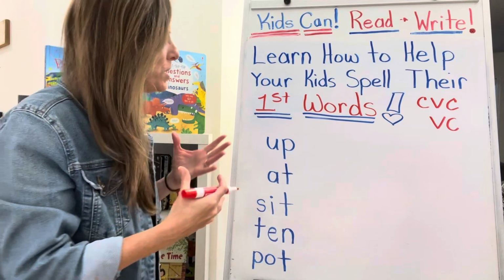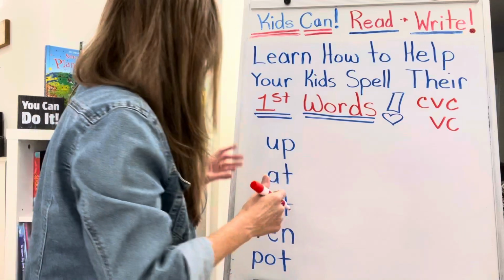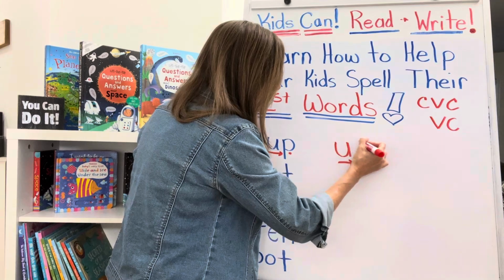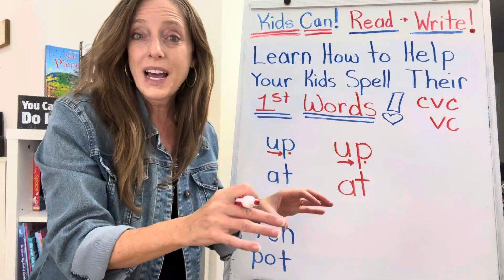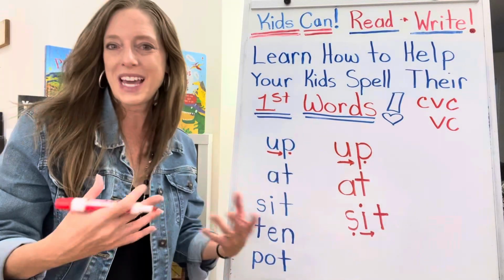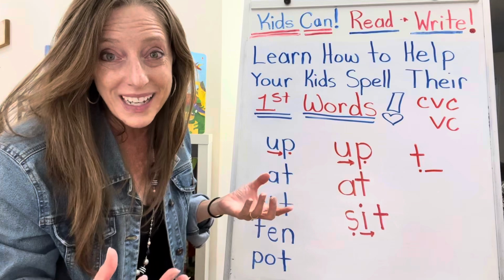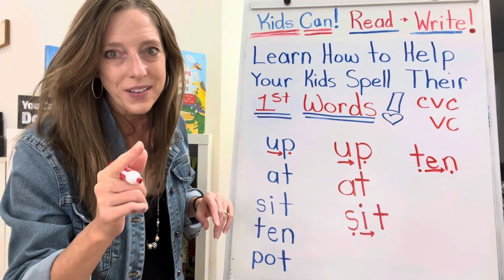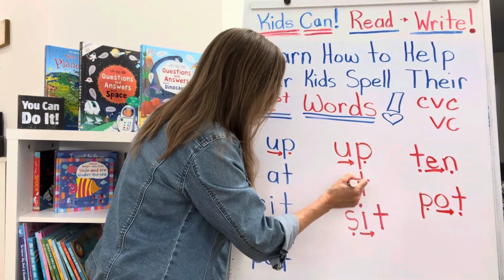Learn how to help your kids write their 1st words — especially if they are struggling.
Learn how to help your kids write their first words!

If they are writing crazy letters for words or just looking at you blankly when you ask them to spell consonant-vowel-consonant or vowel-consonant words, watch this video to learn how to get them REALLY writing their first words.

In it, I’ll explain what they need to know to start spelling words as well as how to get them to WANT to spell words with you (instead of running away, crying, whining, or putting their heads down in defeat).

You see, when you teach your kids to write in a way they can understand, most will be excited to work with you and learn something fun and new!

Don’t forget to be excited yourself because your kids will be looking to you to see if this is really something fun to do or not!

Katy Huller